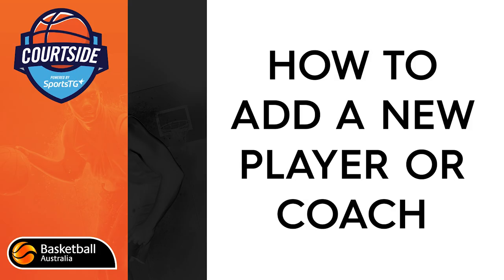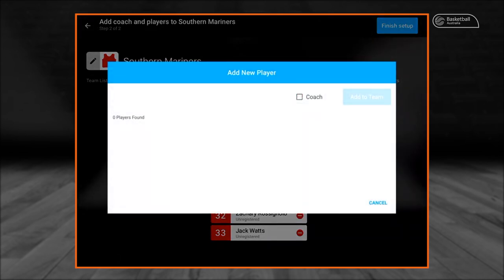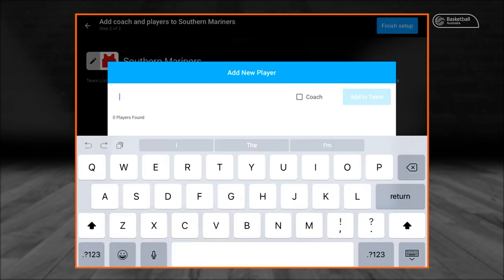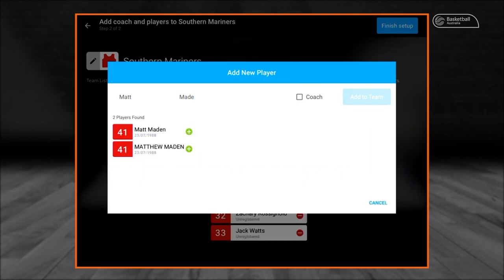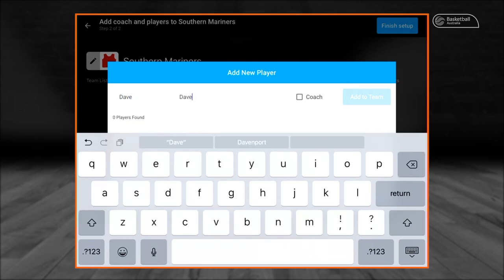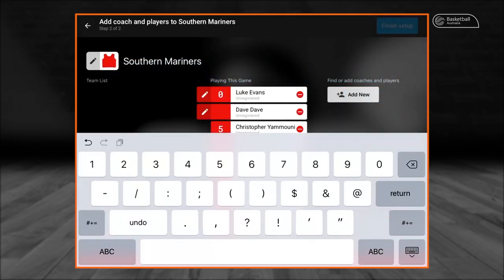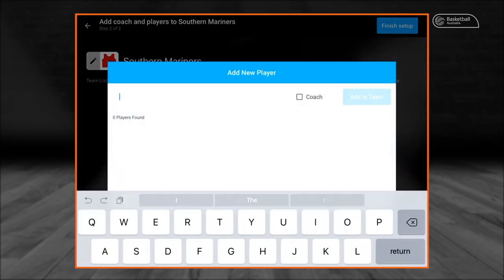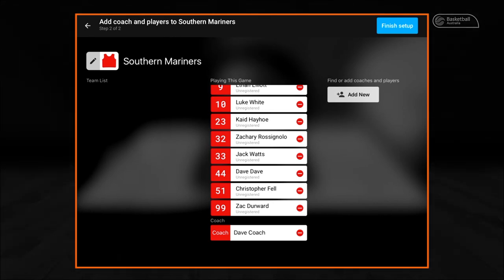Courtside Instructional Video: Part 2 - Add a New Player or Coach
Add a New Player or Coach: A short video on how to add a player and coach in Courtside scoring application on your tablet, when connected to and when disconnected from the internet.